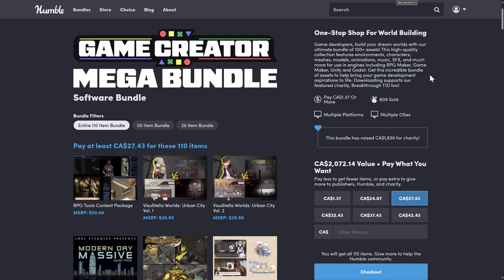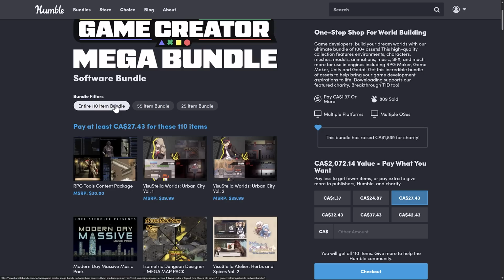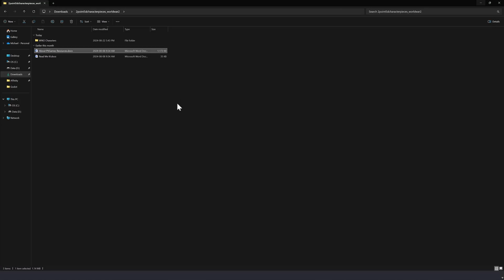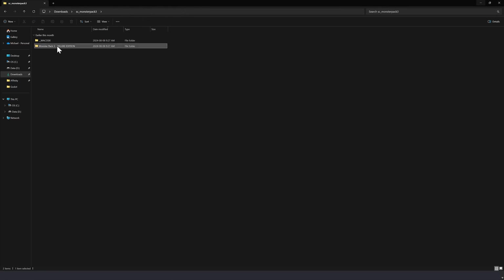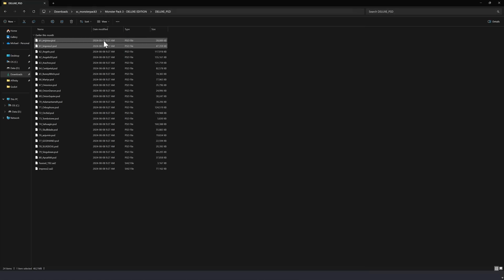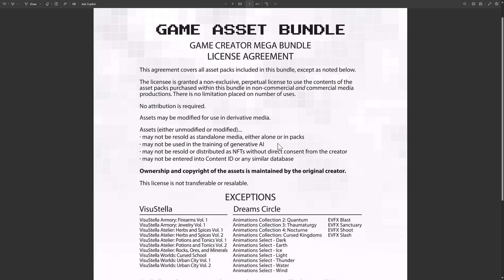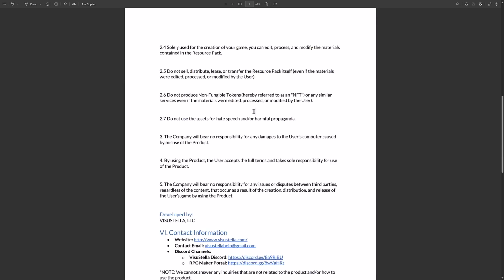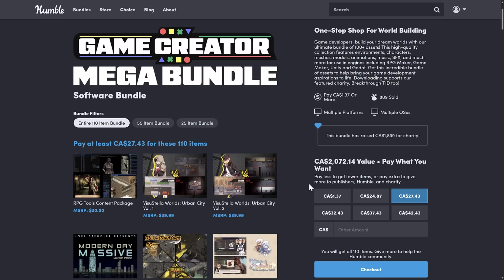Game Creators Mega Bundle - GameMaker | Godot | RPG Maker | Unity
Two new Humble Bundles of interest to game developers, the Game Creators contains 110+ assets mostly for 2D RPGs for RPG Maker, Godot, Unity and GameMaker (although most any game engines should work).  In fact bundle also contains a game engine, the 001 Game Creators.

The above links contains a code that enables you to direct a portion of your purchase to support GFS (and thanks so much if you do!)